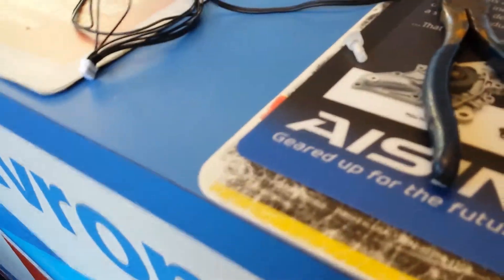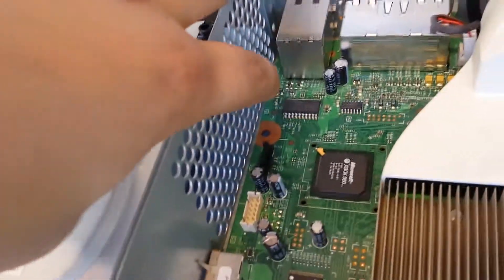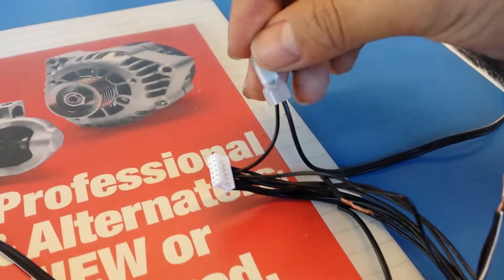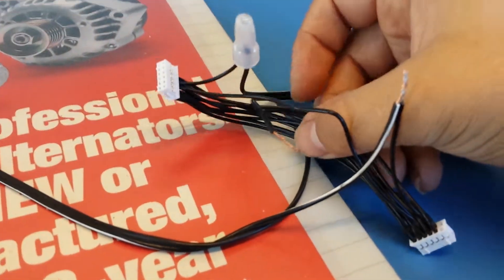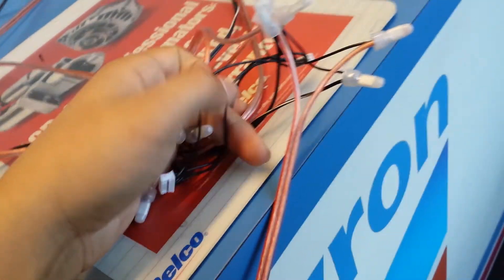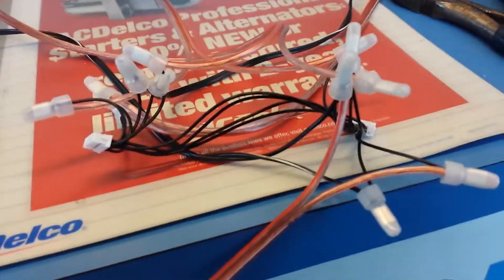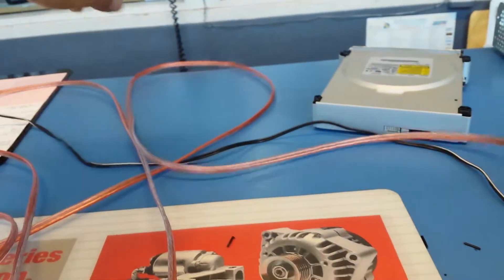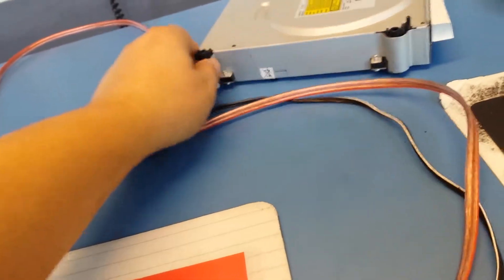SE-R updates: xbox installation part 1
Part one of my installation